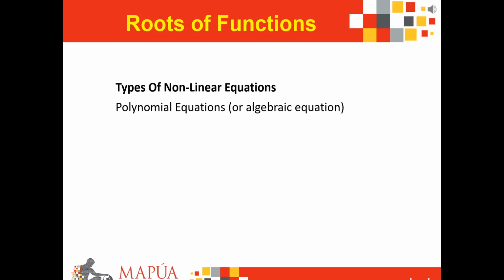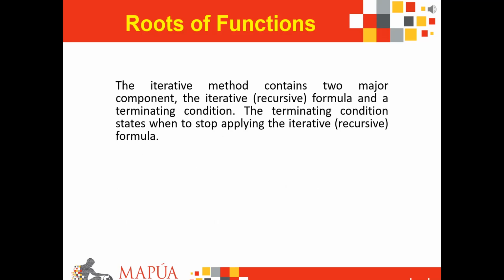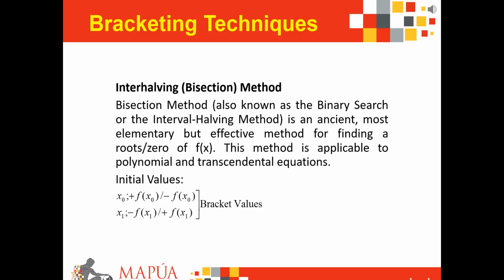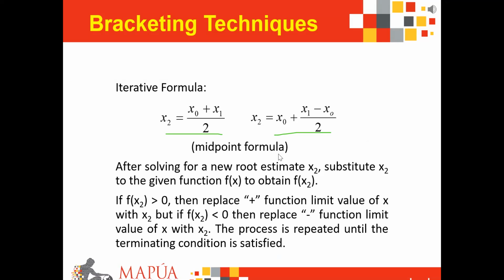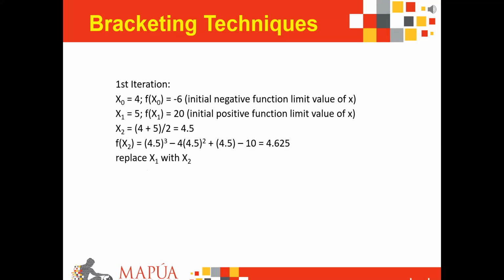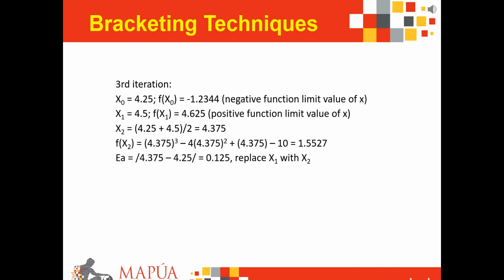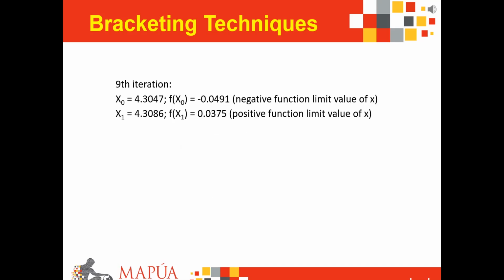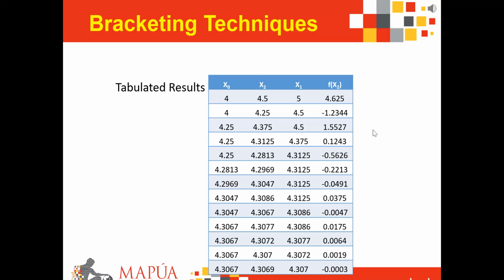Module 1 Lesson 2 Bisection method